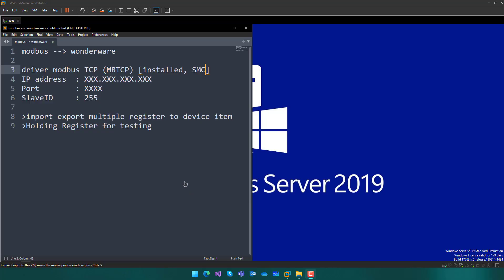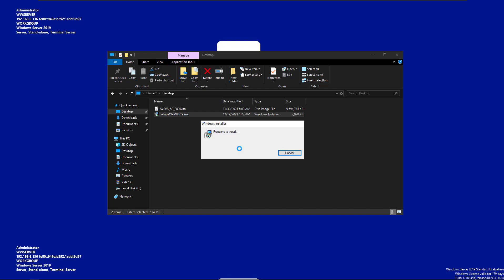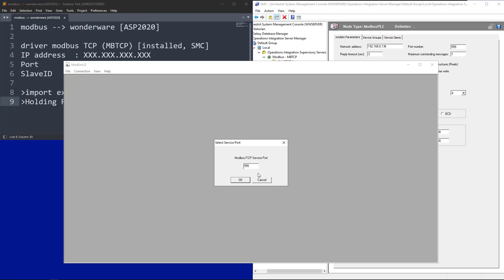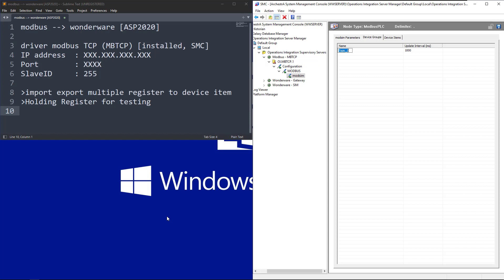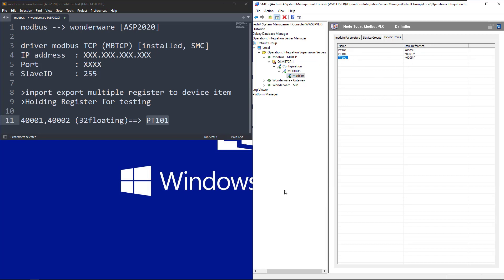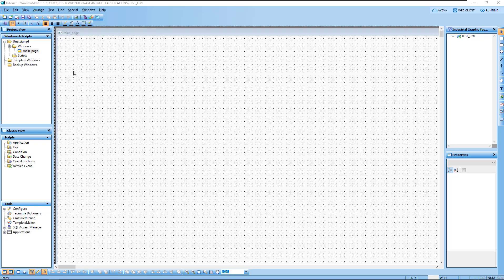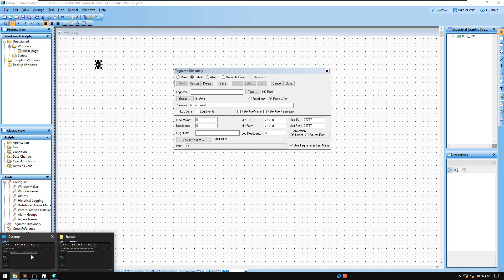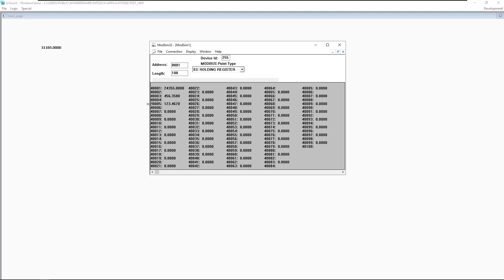Modbus TCP MBTCP Aveva Wonderware SP2020 Basic Guide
Hi guys, this is a basic guide for connecting modbus device into Aveva Wonderware System Platform 2020.
Hope usefull.
(Sorry for the unintended noise, there is a construction around me)